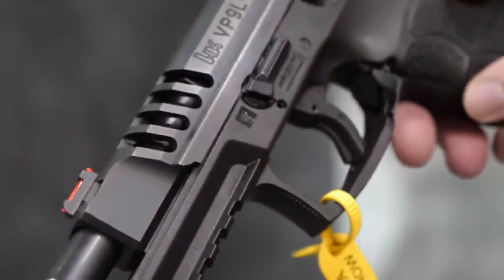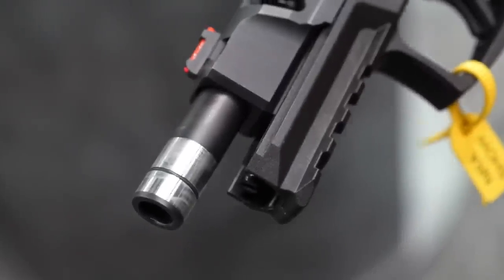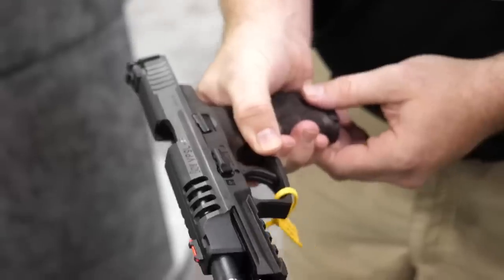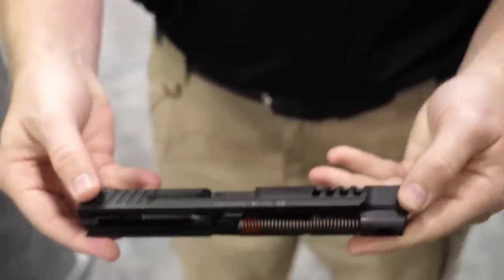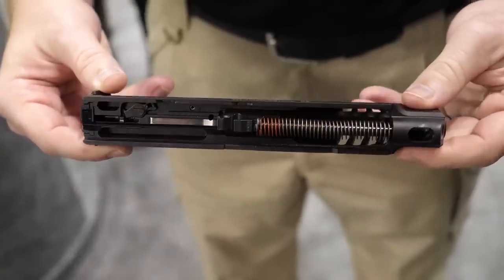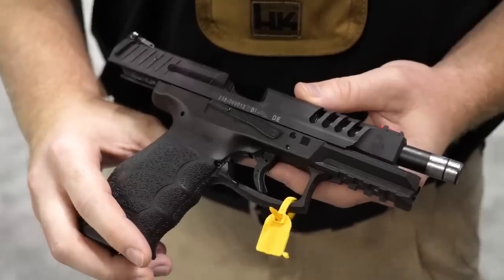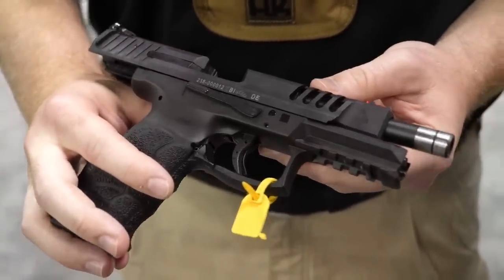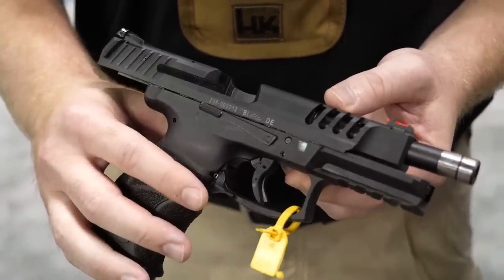[NRA 2019] H&K VP9-L Long Slide Pistol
In this episode of TFBTV’s NRAAM2019 coverage, James meets with H&K to talk about the newest addition to Heckler & Koch’s striker fired polymer wondernine, the VP9. In particular, the VP9L as it is called, is a long slide version of the venerable VP9 and VP9-B, and it will give additional controllability and better accuracy to tournament shooters and concealed carriers alike.

- H&K VP9-L